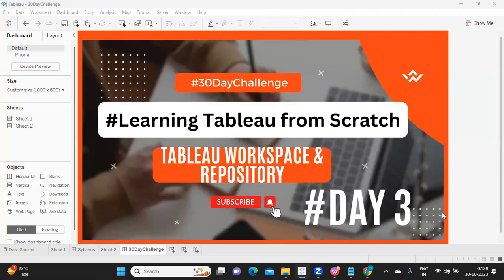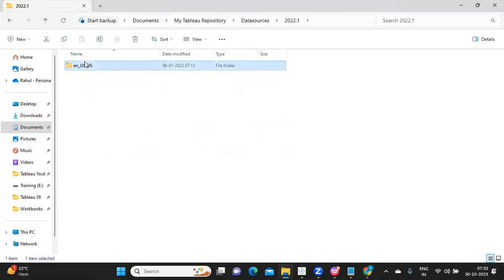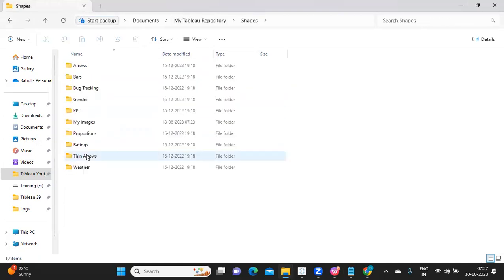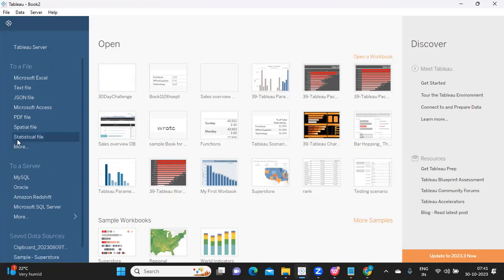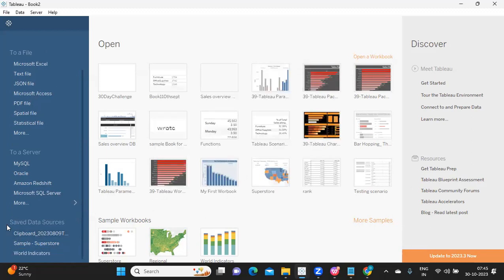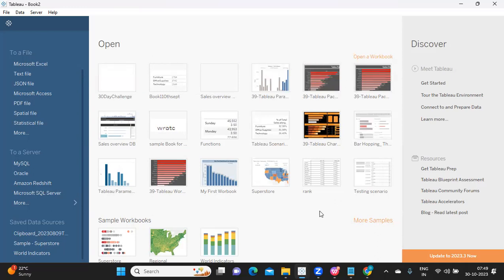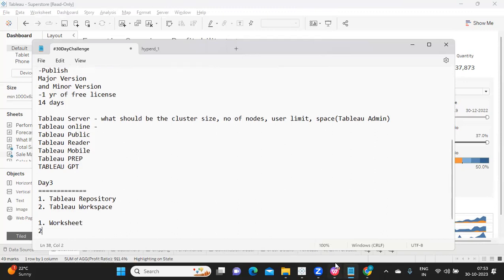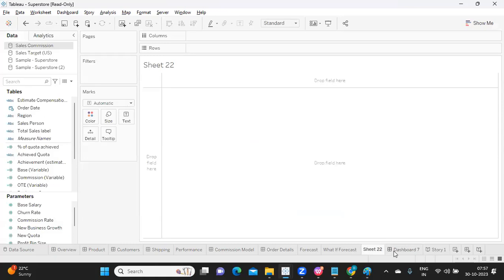30daychallenge of Learning Tableau Day 3 -Repository and Workspace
Hello Everyone,
Its Day3 Tableau Challenge and insist you take up this challenge of Learning gamechanger Skill
In Todays video we will understand
1. What is Repository
2. Workspace in Tableau.

Regards,
Rahul.